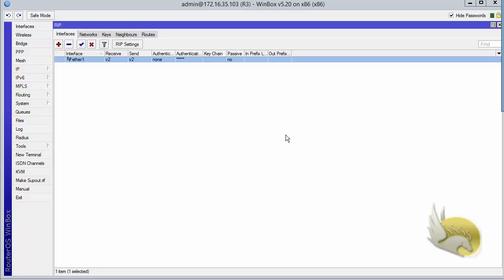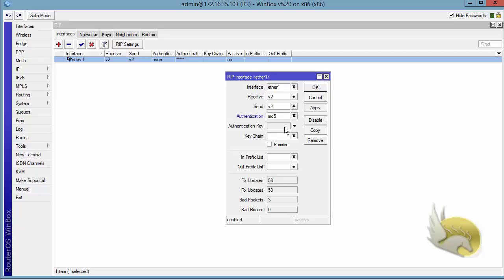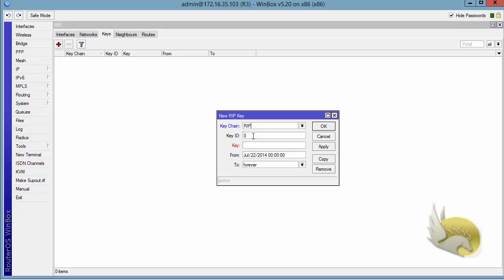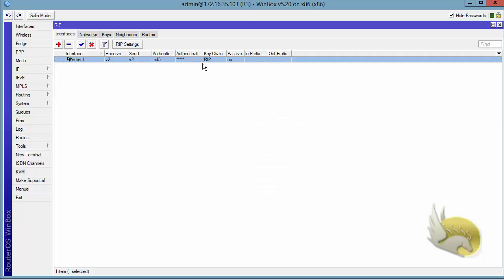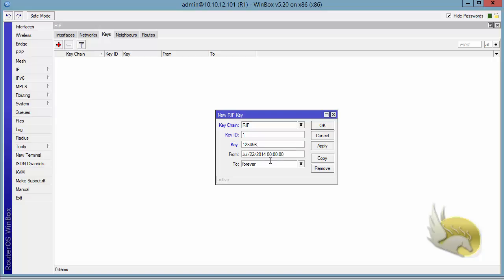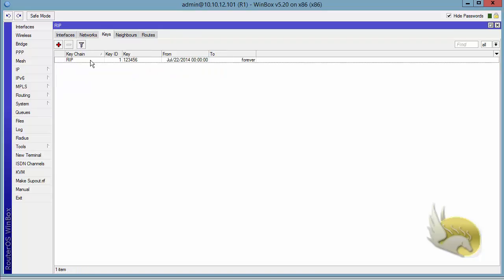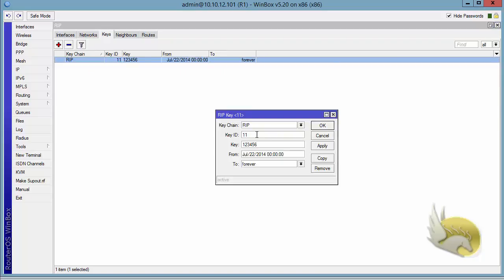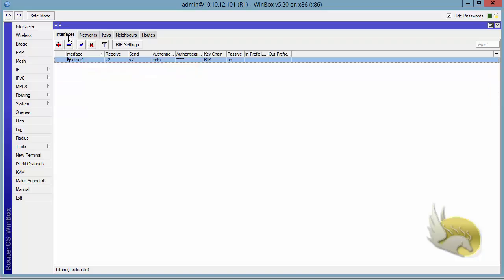MTCRE 0404 RIP Authentication